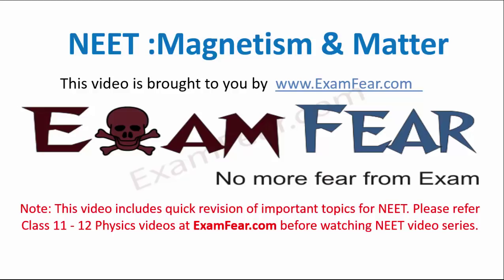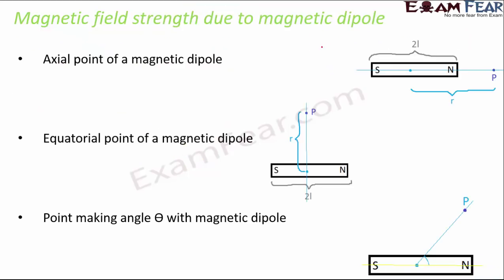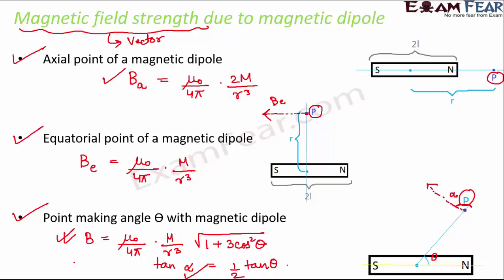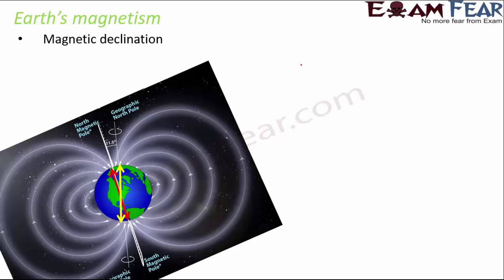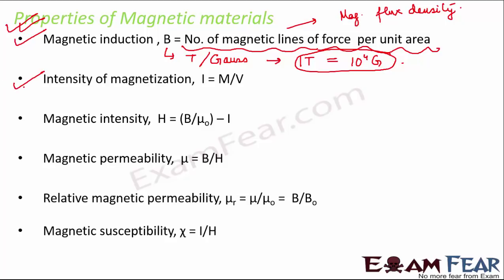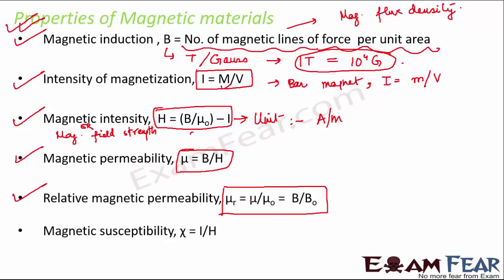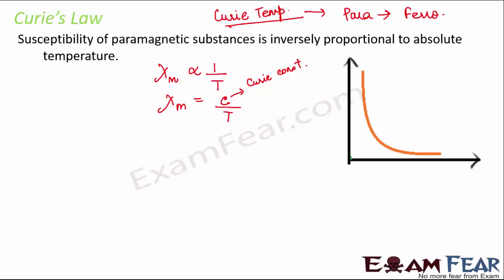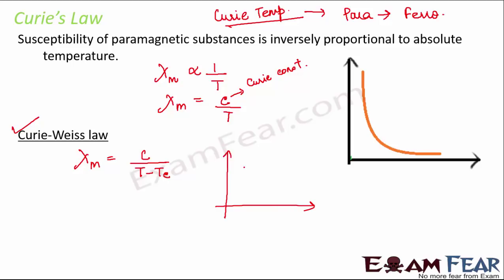NEET Physics Magnetism and Matter : Recap